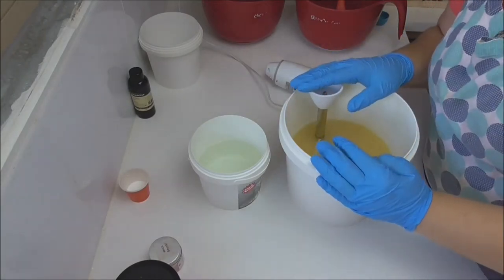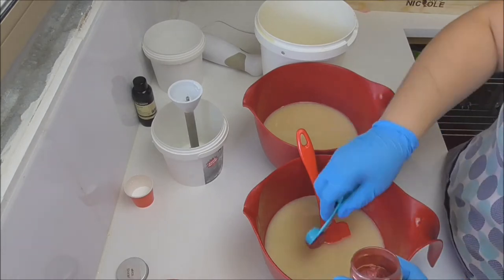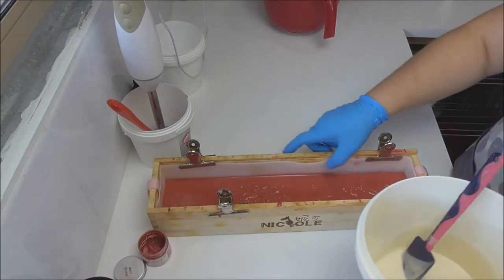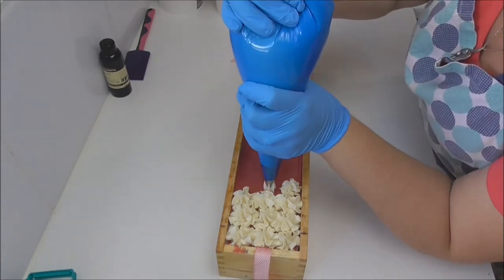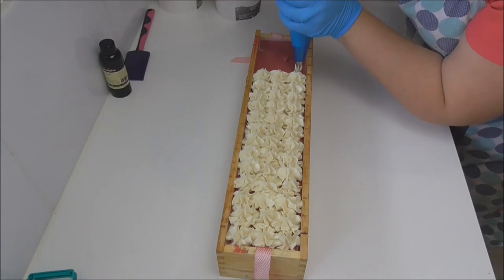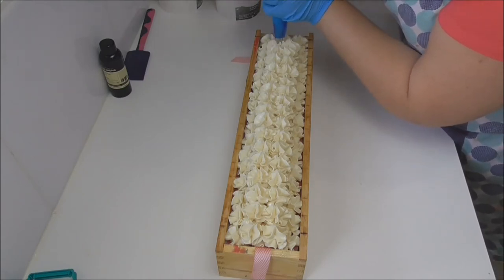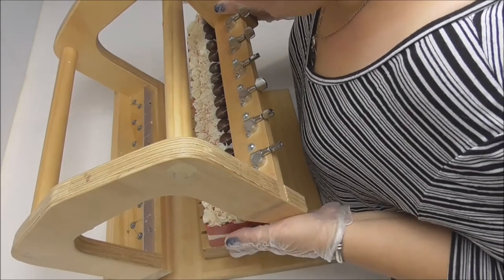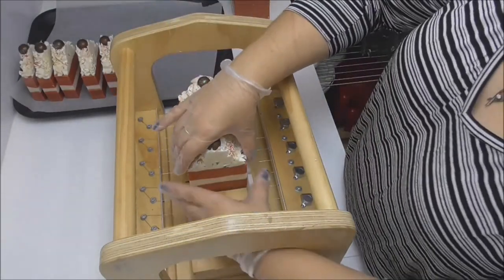Red Velvet Cake Cold Process Soap - Making, cutting and about my new recipe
Come join me as I make Red Velvet Cake Cold Process Soap and discuss my new Soap Recipe.  But be warned - I decide to have a good in this video